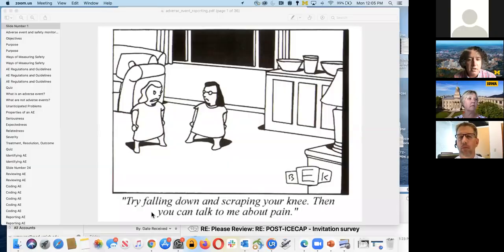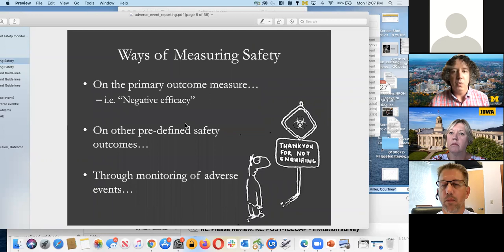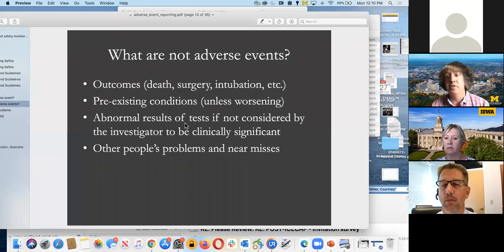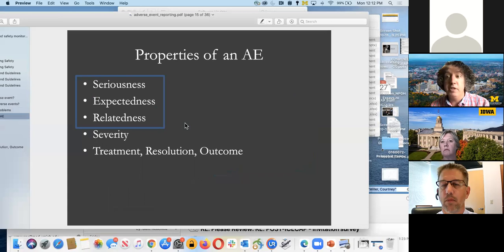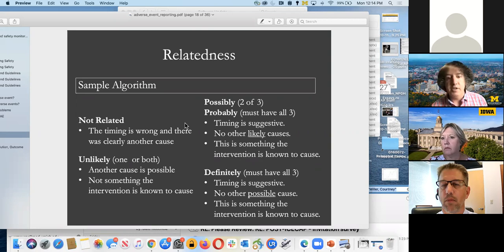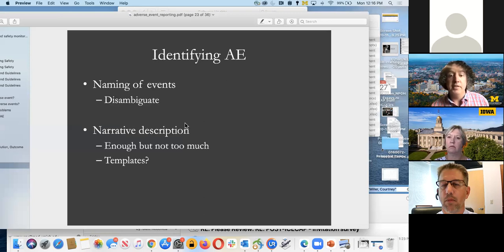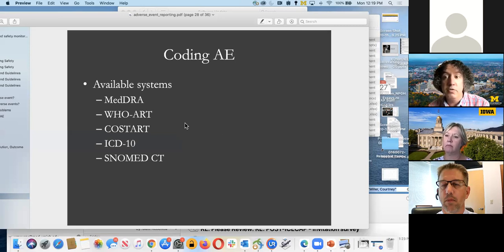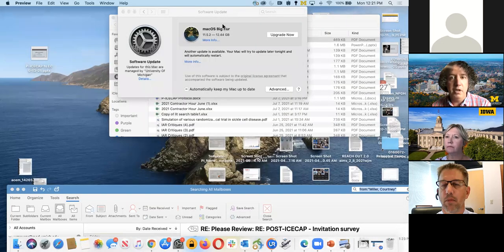CTMC 2021 Webinar Series: Adverse Event and Safety Reporting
Adverse Event and Safety Reporting - Presented by Dixie Ecklund RN, MSN, MBA, CCRC and Bob Fox, MD